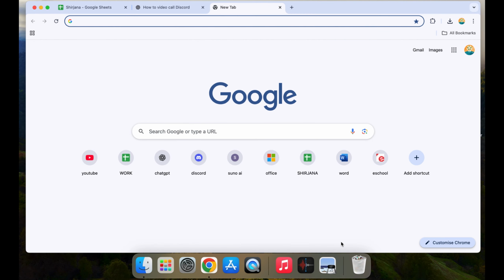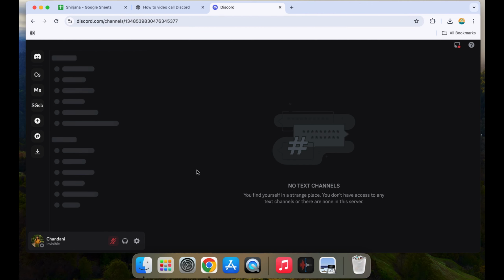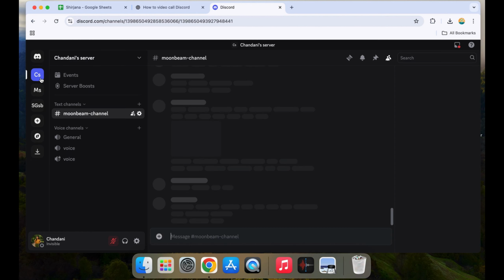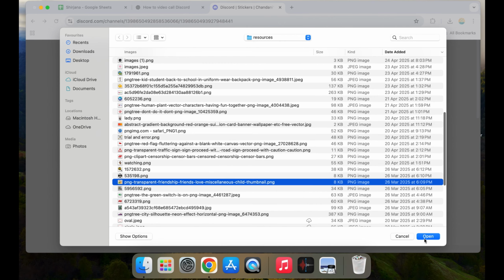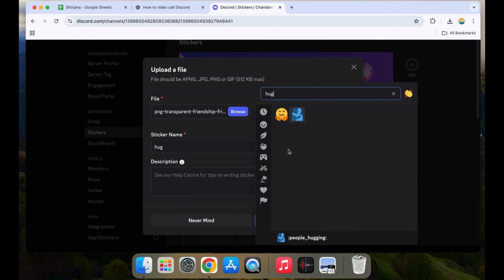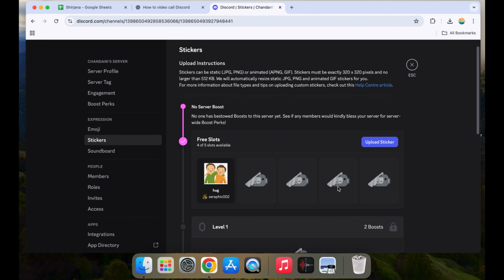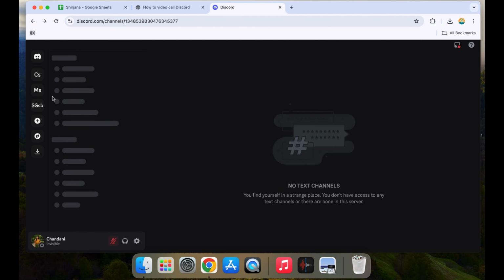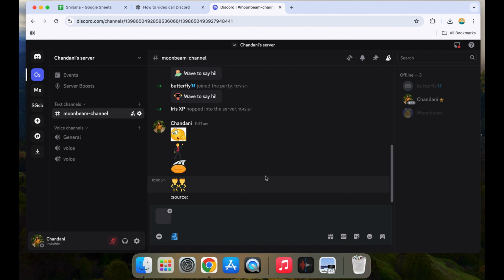How to Add Stickers to Discord Server 2025?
Want to make your Discord server more fun and expressive? This video shows you how to add stickers to a Discord server to enhance your community’s chats. Learn the process of uploading custom stickers, managing sticker packs, and understanding Discord’s sticker limitations and requirements.

Whether you’re a server owner or admin, adding stickers is a great way to personalize your server and give members more ways to react and communicate. We also cover tips for using Nitro-exclusive stickers and how to organize your sticker library effectively.

Perfect for Discord users looking to boost engagement and creativity in their communities.